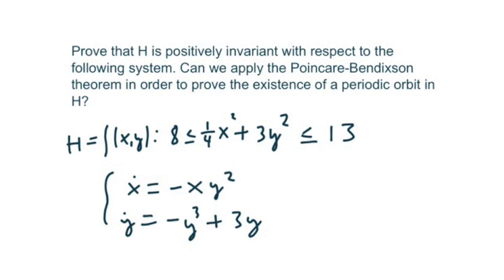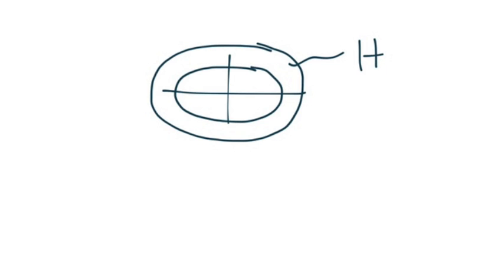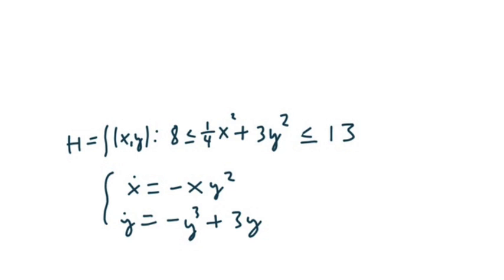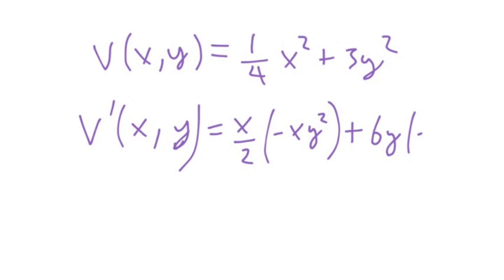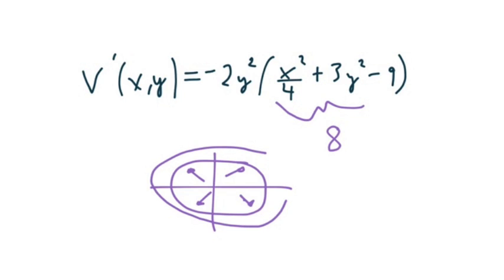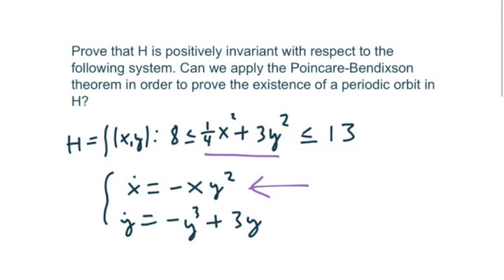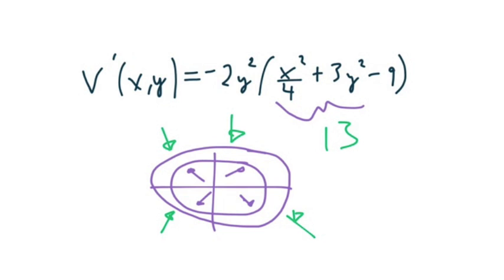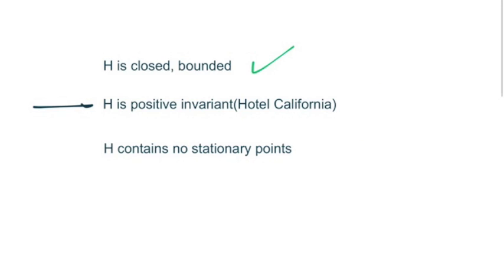Proof of Positive Invariance and Poincare-Bendixson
This video explains the meaning of positively invariant means and gives some basic information on the Poincare-Bendixson theorem. It was featured on test 2a, 5/12/17 from the differential equations and numerical methods course offered at the Budapest University of Technology and Economics. Enjoy!